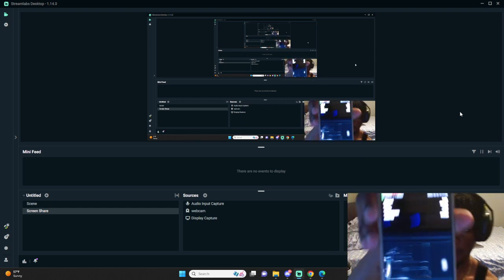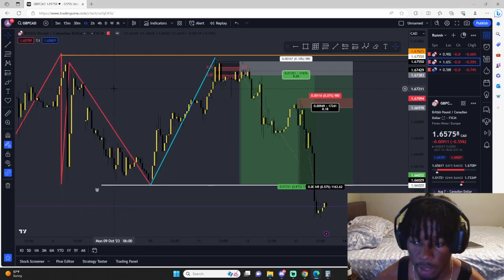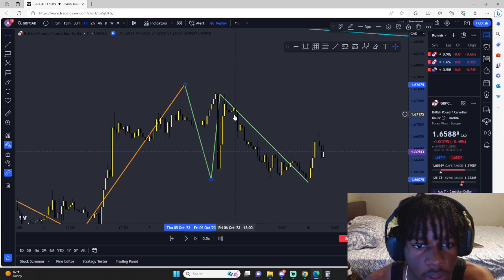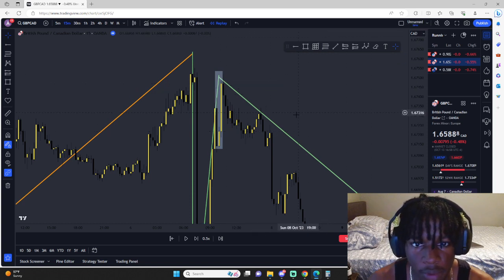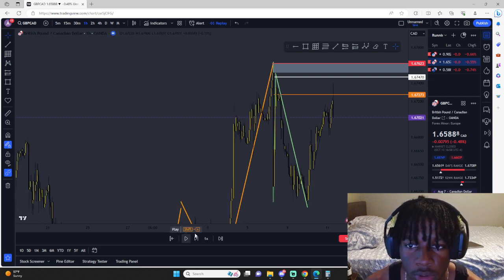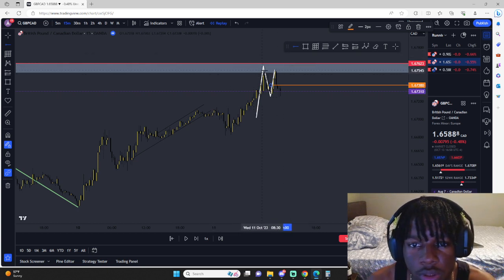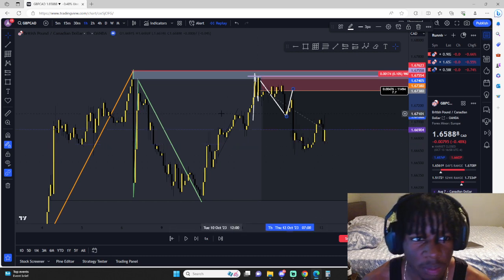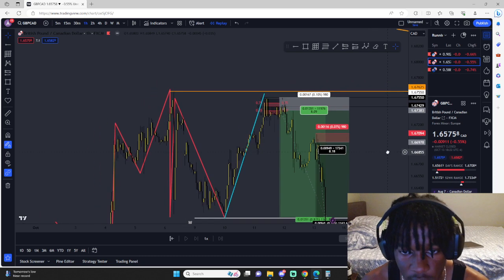Turning $68 into $420: GBPCAD Forex Trading Breakdown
In this video, 'Turning $68 into $420: GBPCAD Breakdown, I'll be sharing an in-depth analysis on my recent GBPCAD trade that landed me $420 from an initial $68 investment. This is not just about celebrating a win, but also about learning and refining your trading skills. Whether you're a seasoned trader or a newbie looking to enter the trading arena, this is valuable information.

CHAPTERS:
00:00 - Video Introduction
00:52 - Previous Trades Recap
01:35 - Current GBP/CAD Analysis
09:11 - GBP/CAD Trade Execution
15:31 - Trade Review
17:22 - Conclusion